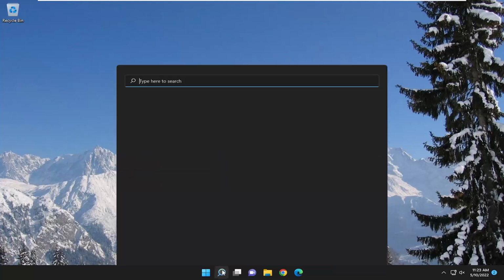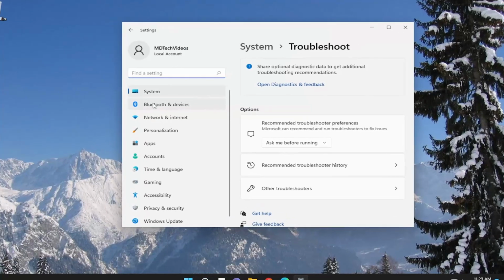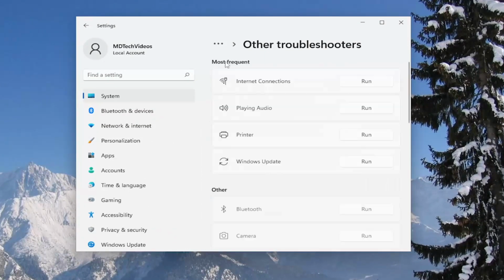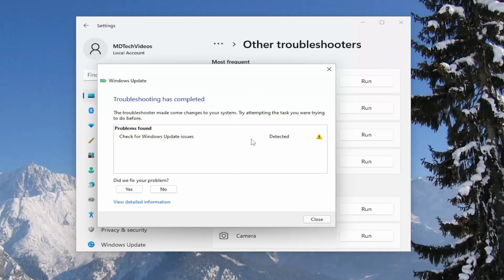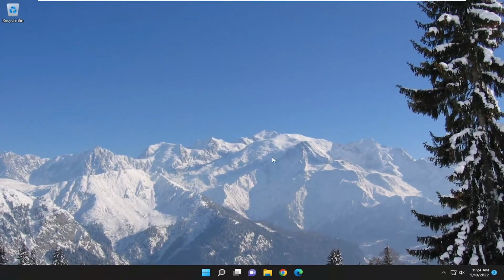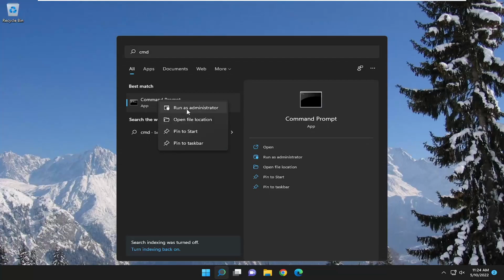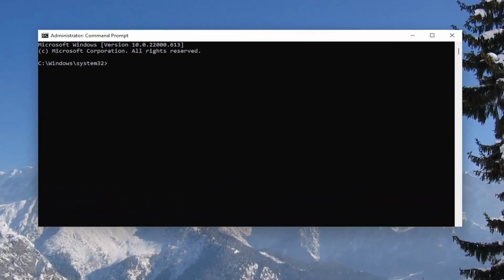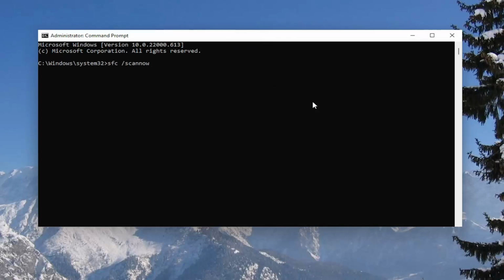Windows Update Fails to Install or Will Not Download in Windows 11/10 [Solution]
Commands Used:
sfc /scannow

Sometimes, some Windows Update fails to download, or just refuse to get installed on your computer even when you try a couple of times. If you face this problem where Windows Updates will not install or download, then this tutorial will help you identify and troubleshoot the problem.

While Windows 10 is the latest and greatest iteration of the Windows Operating System in existence, it is far from perfect. That being the case, Microsoft periodically rolls out tons of updates for both Windows 10/11 and the programs and applications that it contains. Unlike with older versions of Windows, however, all updates rolled out to Windows 10/11 computers via Windows Update are mandatory and are automatically downloaded and installed at one time or another. Regardless of the important status of an update and regardless of whether or not you want to install it, it will eventually be downloaded and installed, although you do have the power to delay the occurrence slightly.